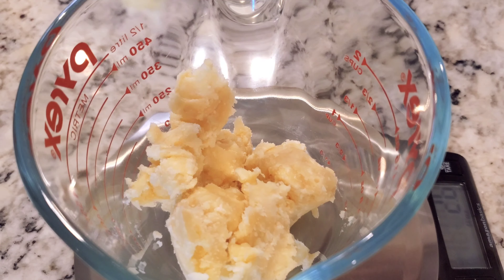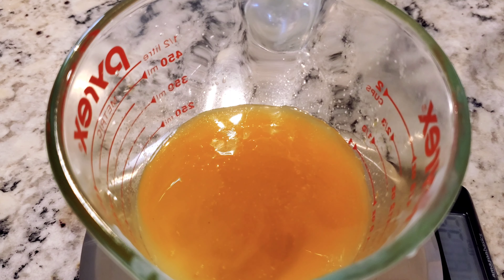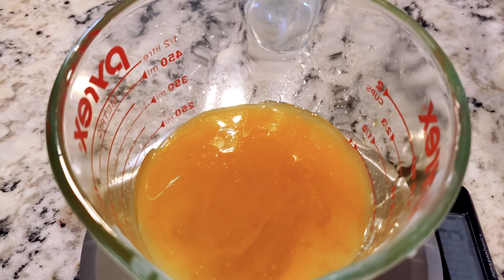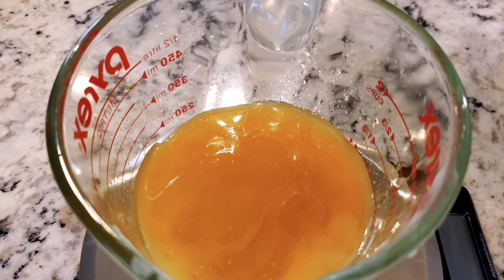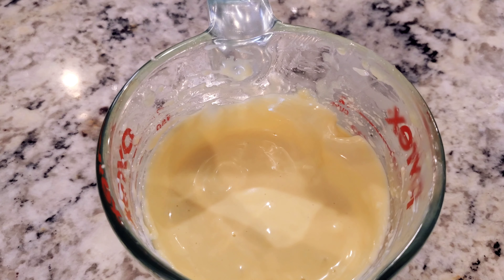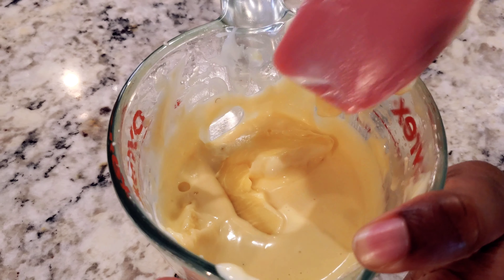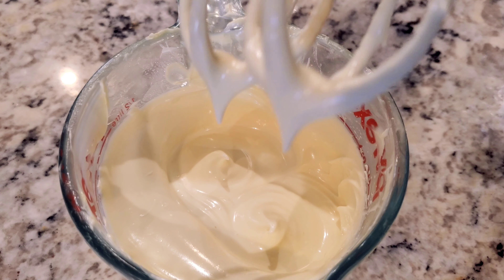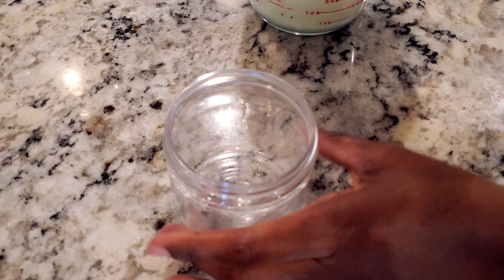How to Make Shea Body Butter - Baby Butter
This video shows how i make the perfectly silky smooth body butters that feel luxurious on the skin for me and my baby.
Body butters are not only really good and very nourishing for the skin, making them yourself keeps you in control of what goes into the mix and even better, keeps you in control of the price.
Body butters can be made with a mixture of hard oils and liquid oils. The only thing to pay attention to when making body butters is the ratio of hard oil to liquid oil depending on the consistency you want.
Personally I don't like my body butters too hard and not too soft either. I like them nice and creamy so when applied to the skin, it melts in and spreads easily. For this reason, I keep my hard to soft oil ratio at about 55% to 45%. This gives a silky smooth luxuriously feeling body butter that's super nourishing to the skin.
I love to experiment with oils but for this jar, here's the recipe:
Shea Butter 4 Oz
Grapeseed oil 2Oz
Olive oil 1 Oz
Avocado 1/2 Oz
Vit. E oil - 1/4 tsp
Essential Oils - 24 drops
Method:
1. Melt Shea Butter using double boiler method or by placing in a bowl and leaving the bowl in warm water for some time.
2. Add liquid oils and transfer bowl to a fridge or freezer until the sides of the oil mix start to form a solid again.
3. Take bowl out of fridge, add 24 drops of Essential oils of your choice and use a hand mixer to mix for 15 - 20 mins on medium speed, stopping to scrape sides from time to time.
4. Mixture should turn a lighter colour and should look really fluffy.
5. Transfer body butter into a jar and it's ready to use.
I like to place mine back in the fridge to set some more before use.